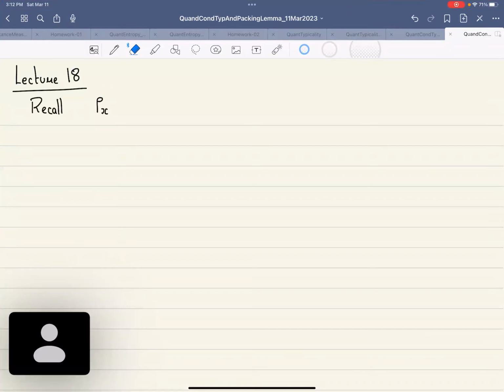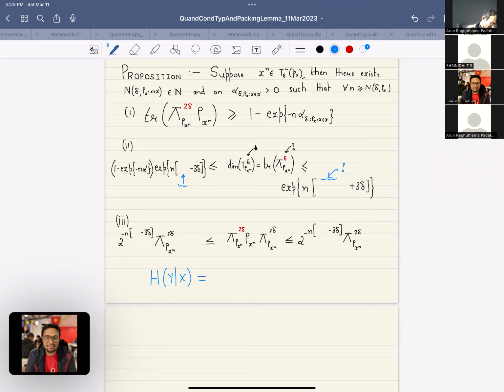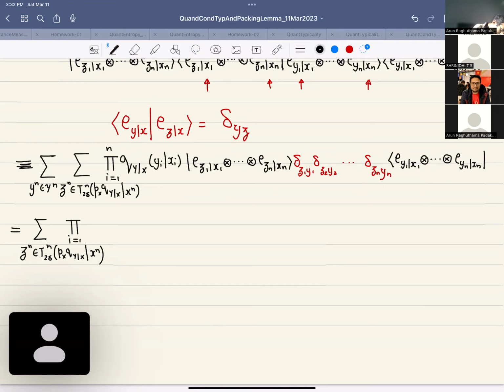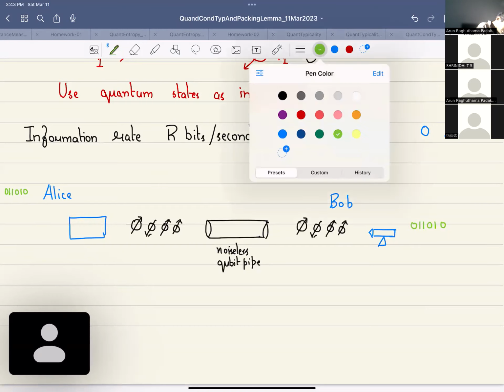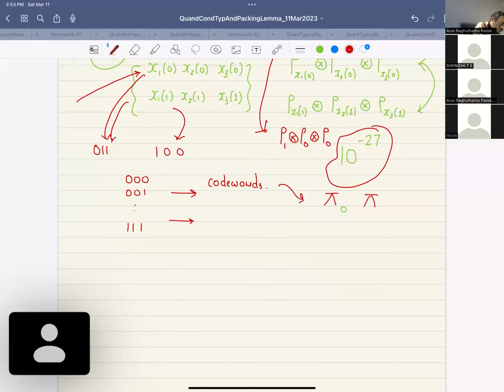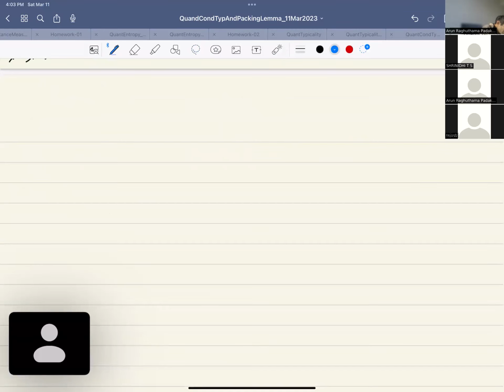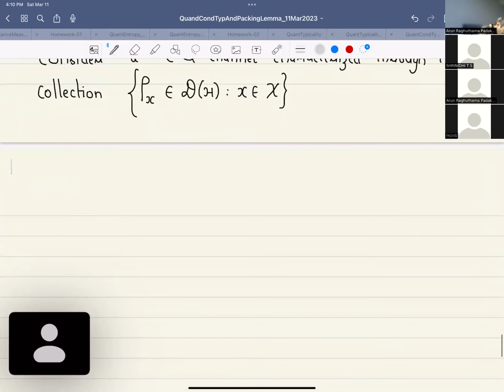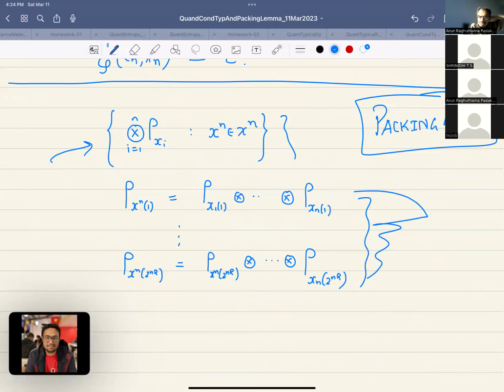Quantum Information Theory - Lecture 18 - Arun Padakandla - 11.03.23